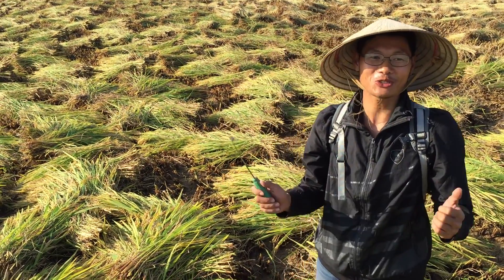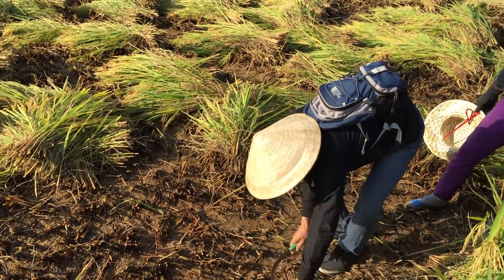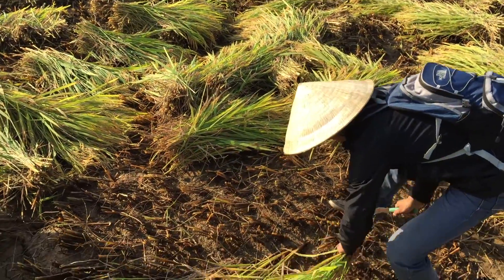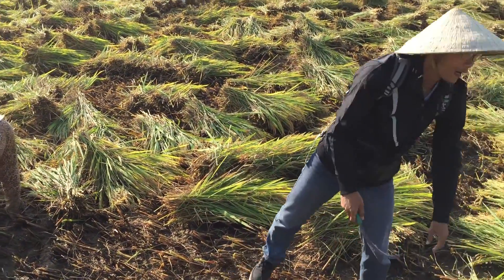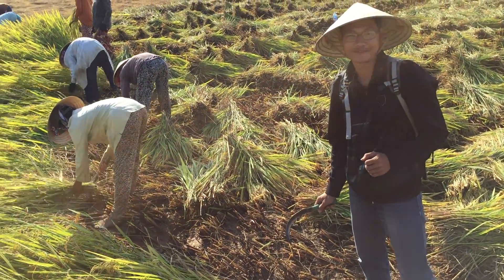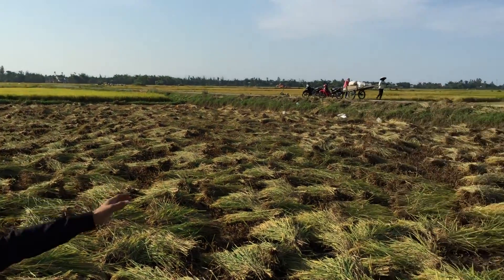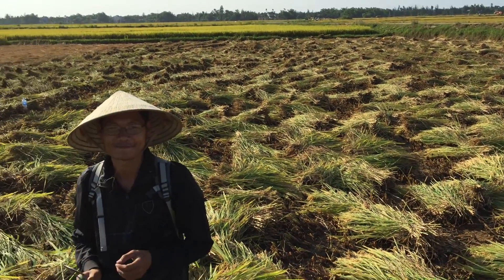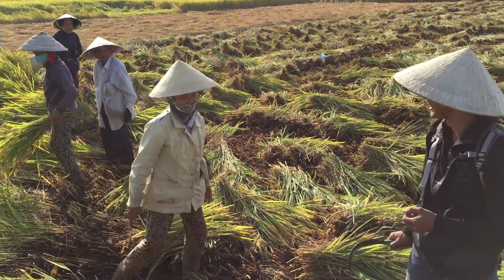Harvesting Rice In Central Vietnam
Luc shows how Vietnamese rice farmers harvest rice.

Luc is a professional certified Vietnamese ecotourism and wildlife guide with over ten years experience customising bicycle, hiking, motorbike and car tours in the Danang/Hoi An area and throughout Vietnam ranging from a few hours to several weeks. Luc is also a professional photographer with experience locating and calling rare mammals, birds, fauna and insects.